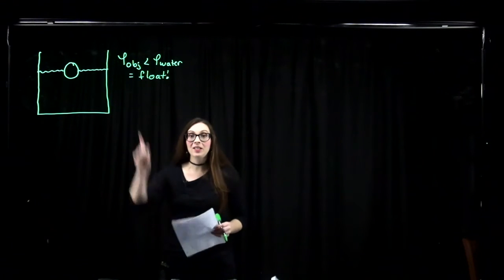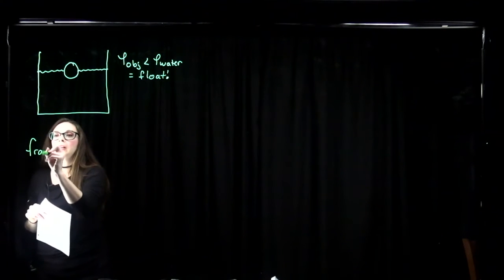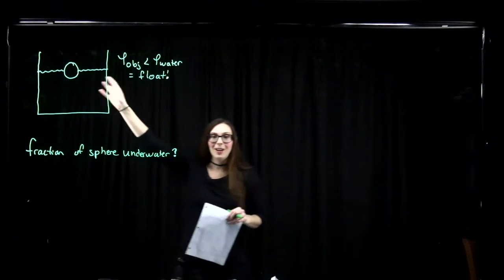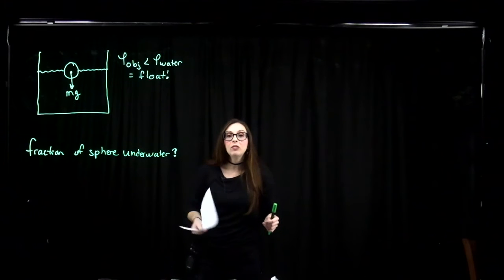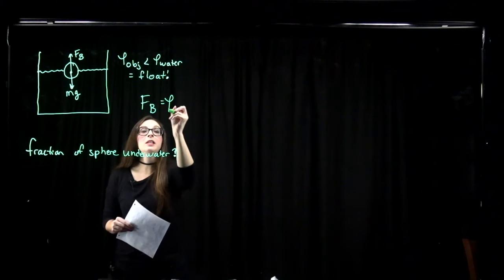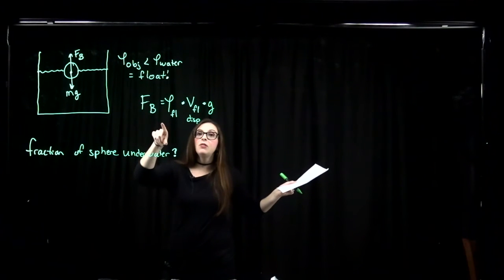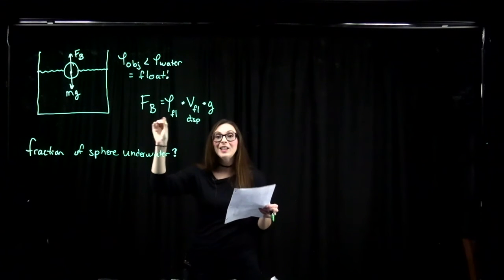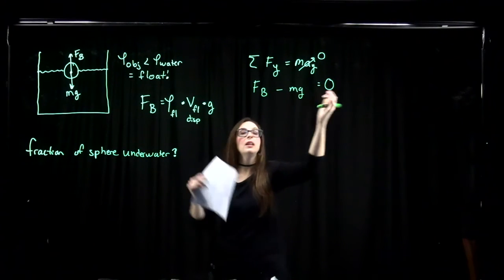PHY 233 - Fraction of Object Submerged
In this video we calculate the fraction of an object that is submerged in water. This video is for Dr. Maria Weber's PHY 233 - Physics for the Life Sciences I Lab course at Delta State University.